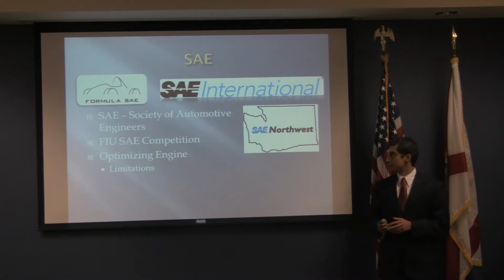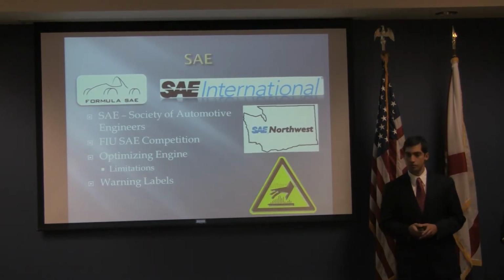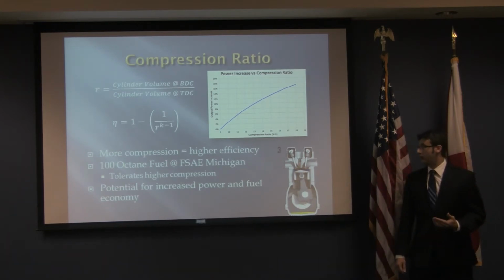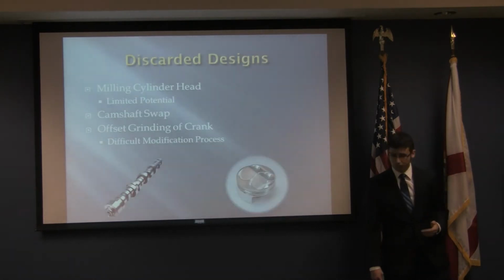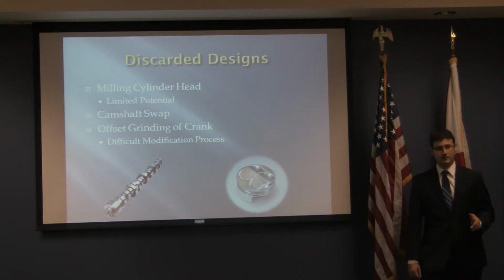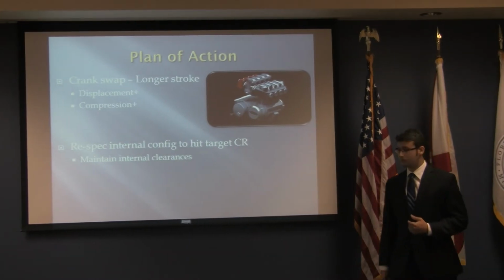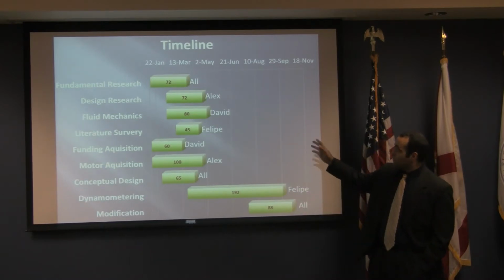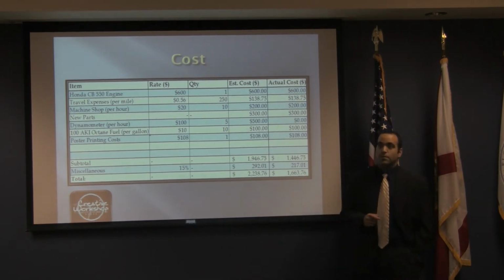OT9-RaceEngineOptimization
Organization Presentations - April 17, 2013